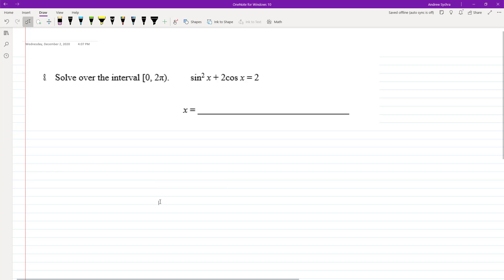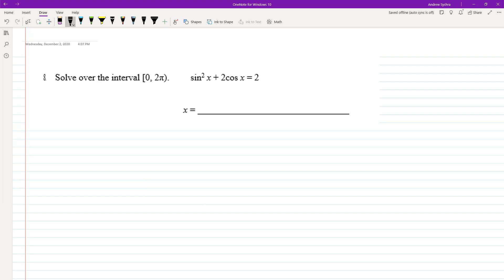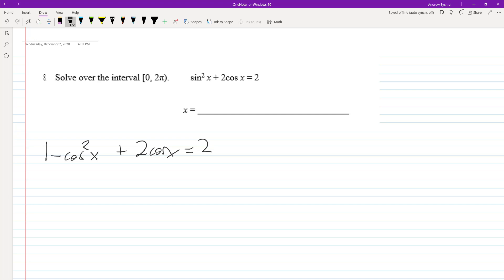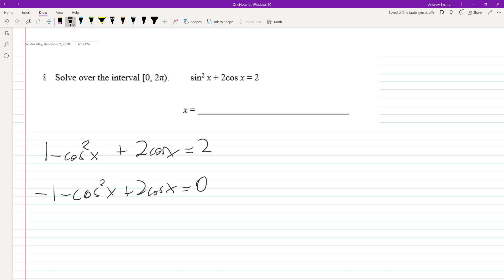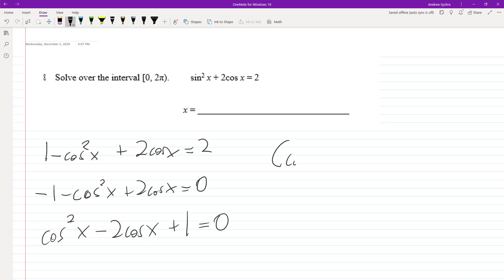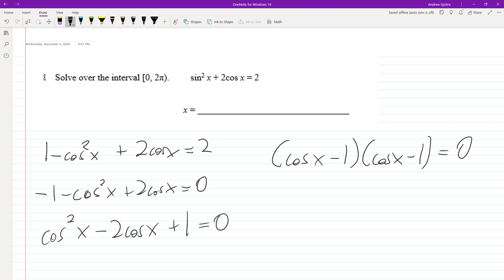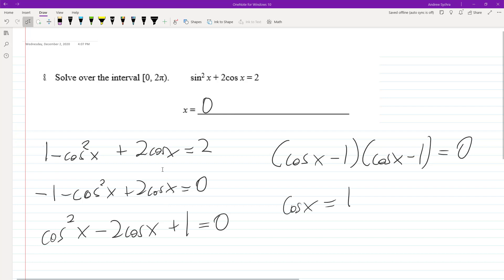Solve over the interval [0, 2pi) sin^2(x) + 2cos(x) = 2